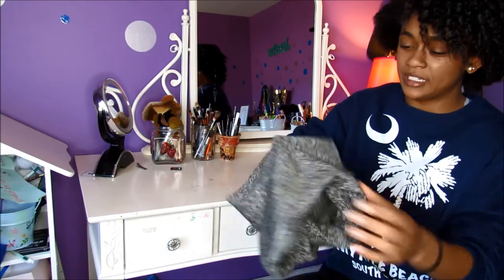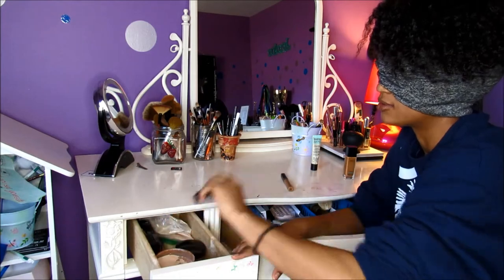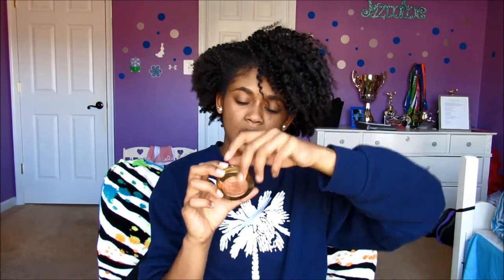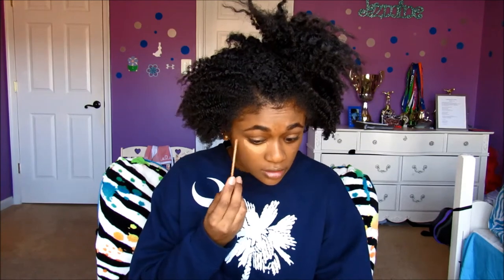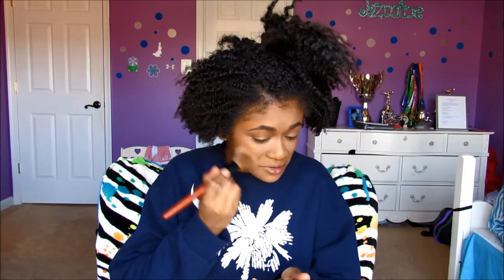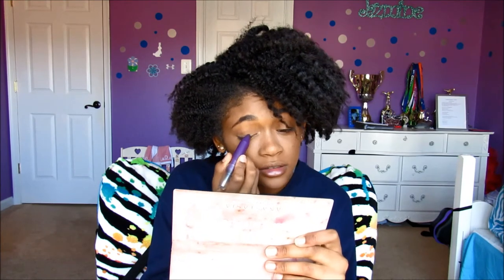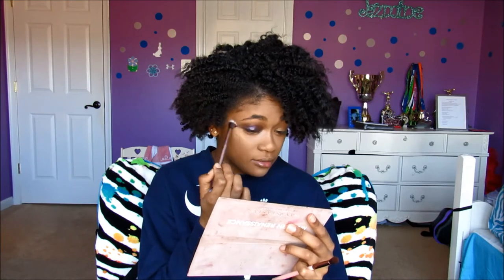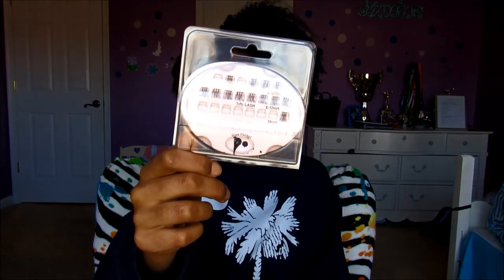PICKING A FULL FACE OF MAKEUP BLINDFOLDED || Jazmine Beauty